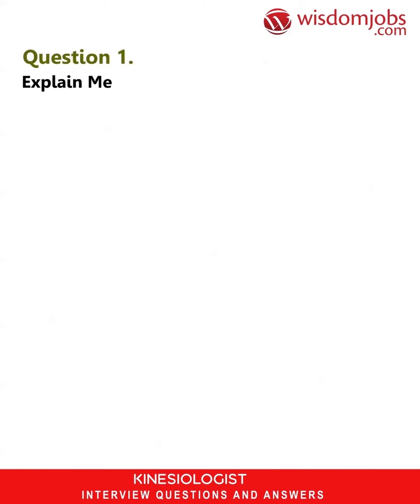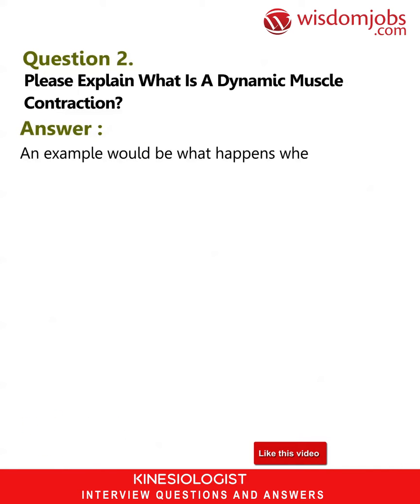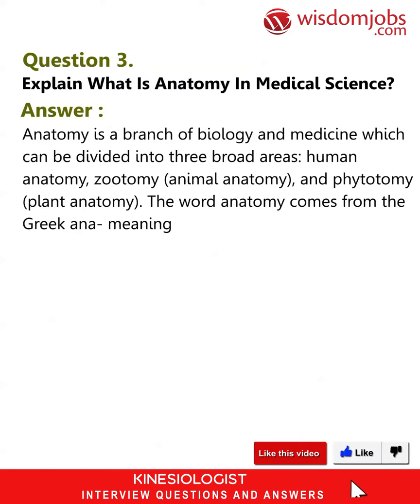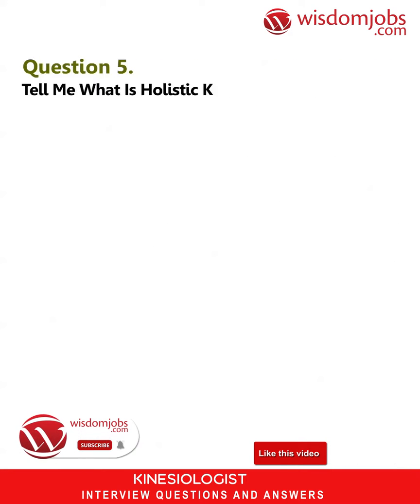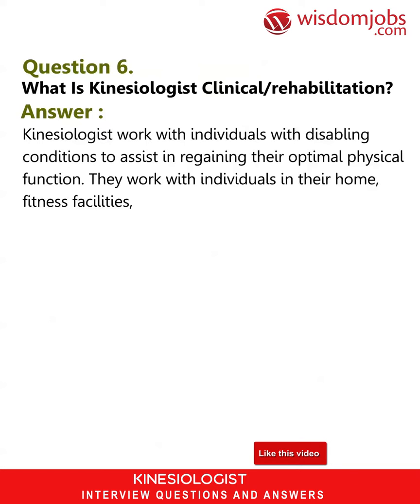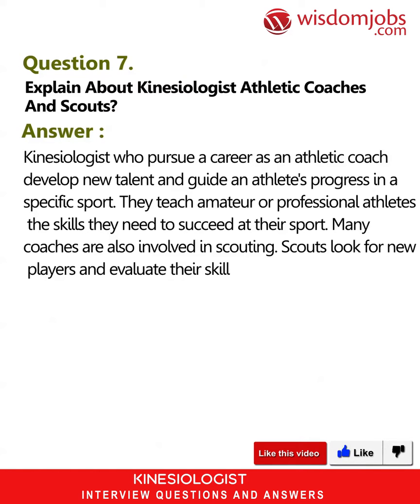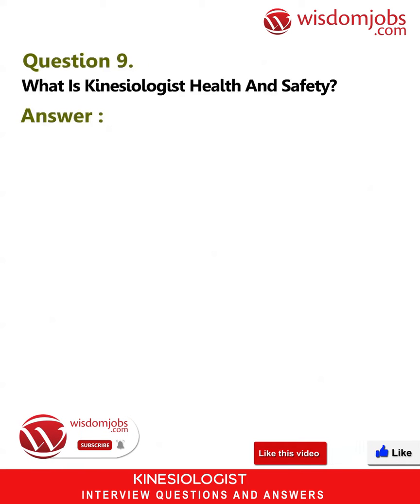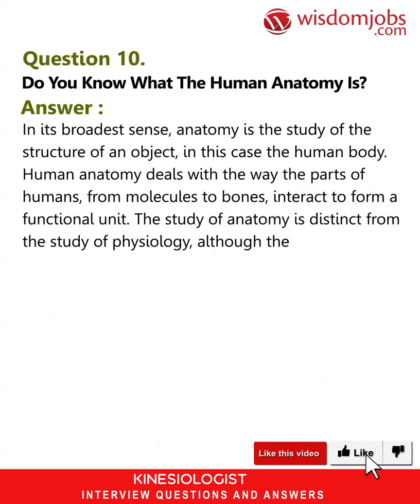Kinesiologist Interview Questions and Answers 2019 Part-1 | Wisdom IT Services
FAQ's For Kinesiologist Interview Questions and Answers 2019 Part-1 | Kinesiologist | Wisdom IT Services

Kinesiologist Interview Questions and Answers, Question1: Explain me what is a Kinesiologist (Kin)? Question2: Please explain what is a dynamic muscle contraction? Question3: Explain what is anatomy in medical science? Question4: What is Kinesiologist Health Education? Question5: Tell me what is holistic kinesiology?

Want to switch your career to Kinesiologist? Do know where to get the interview question to prepare well for the interview? We the Wisdomjobs have provided a complete set of Interview question and answers on our site page. Along with that we have provided various roles in Kinesiologist jobs. To be precise Kinesiology is the systematic study of human or non-human body movement. Kinesiology reports physiological, and psychological dynamic principles and mechanisms of movement. There are various companies that offers roles like Research Technician Associate, Kinesiology, Nutrition, Public Health & Physical Activity, Instructor of Health and Fitness Science, Physical Education, Research Fellow - Sports Medicine and many other roles too.

Join the LIVE session on Kinesiologist Interview Questions and Answers in your Technical round of Job Interviews.